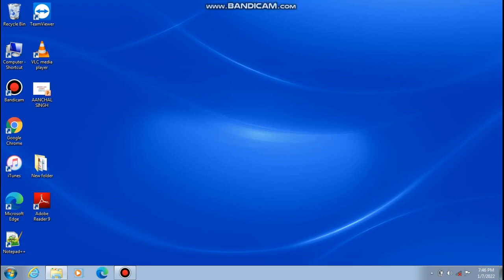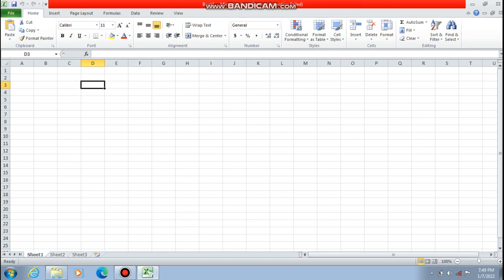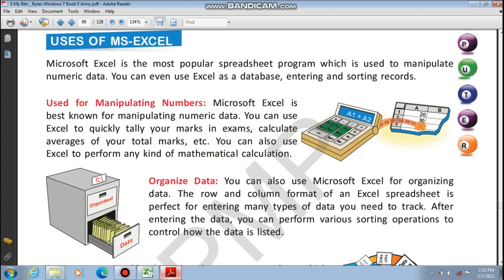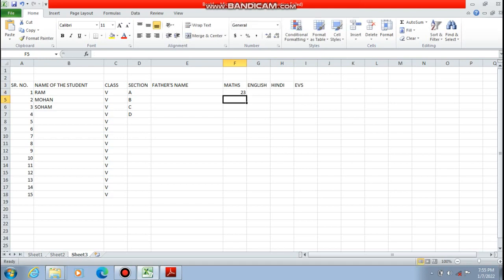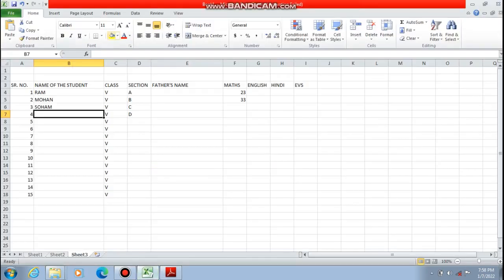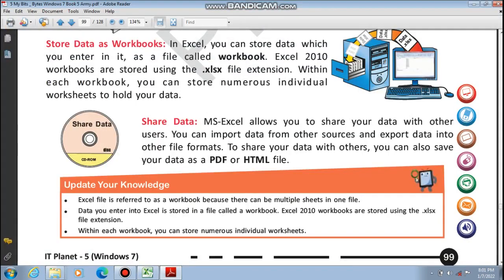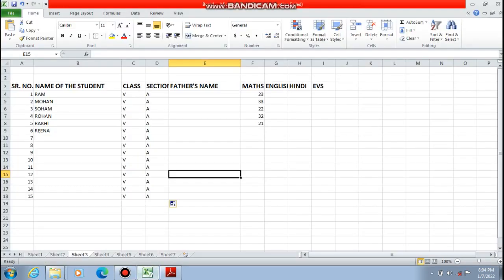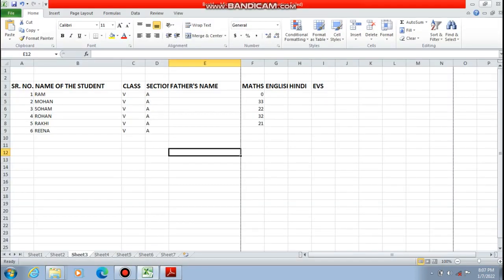Class V Computer 10 01 2022 by Ms Anchal Singh, Chapter 8